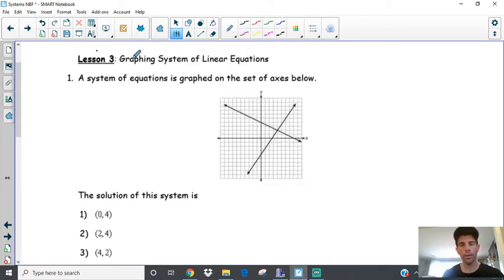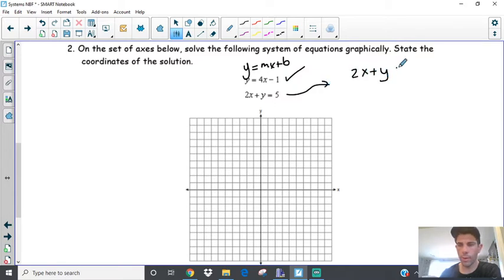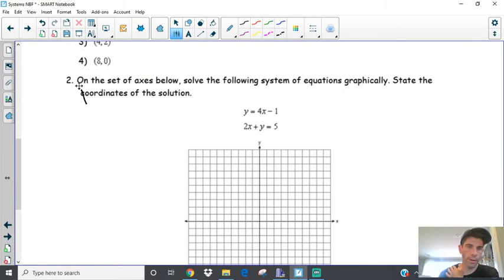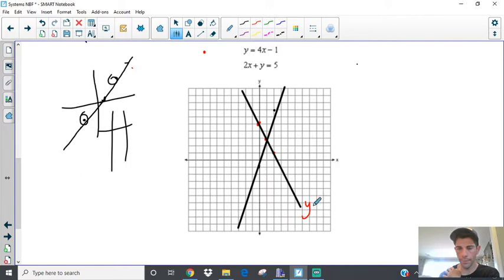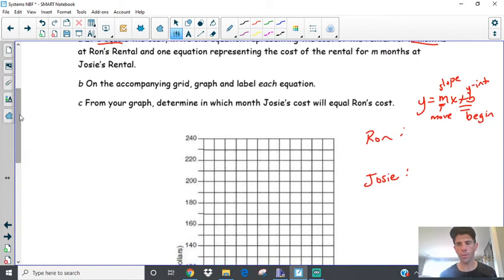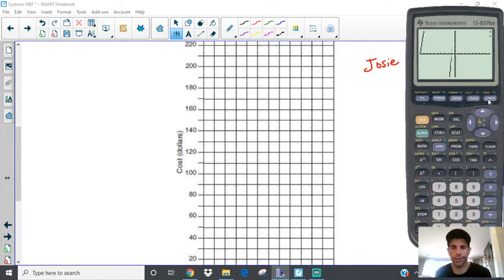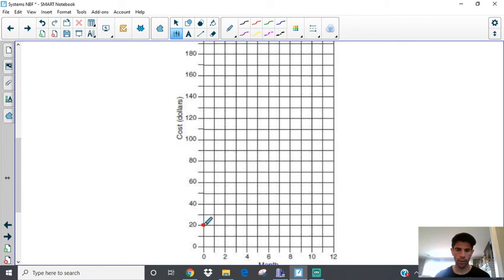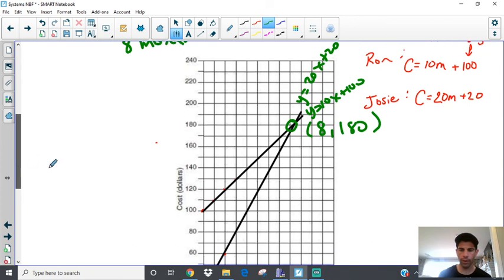Graphing System of Equations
Using the calculator to graph systems of equations by finding the point of intersection